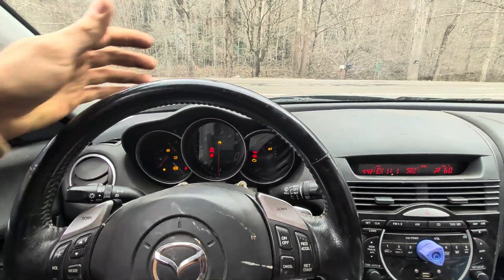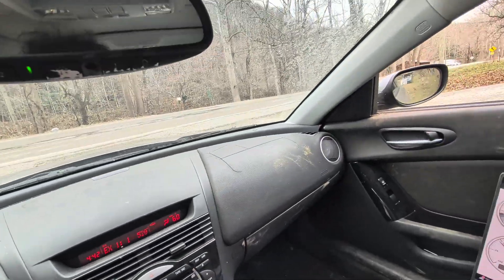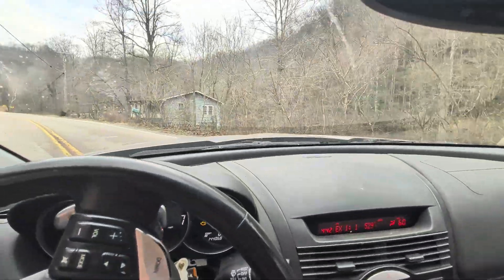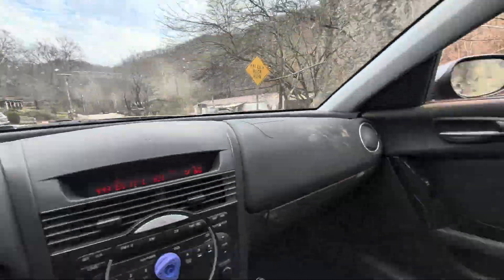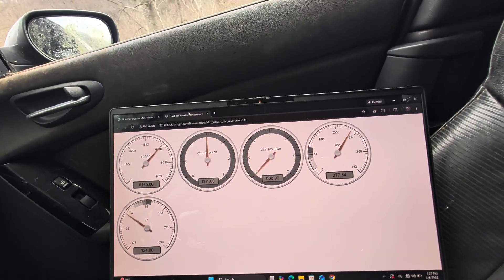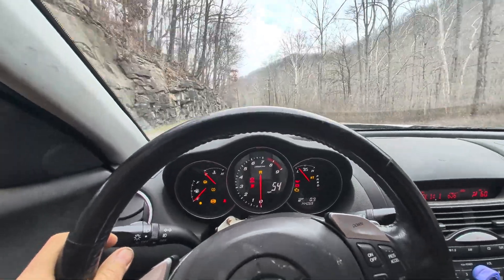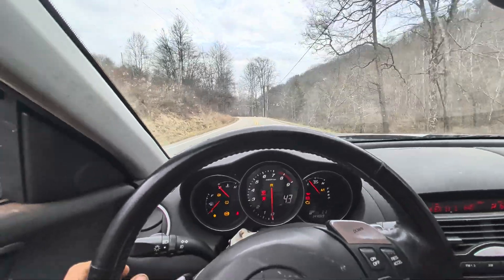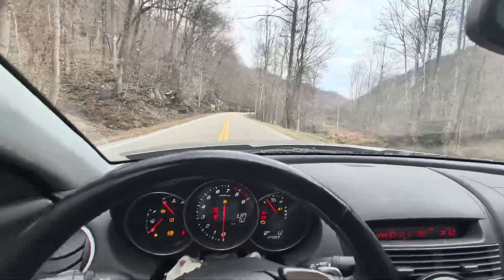Mazda rx8 Tesla Test drive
Main build video to post on Appalachian EV channel
Thanks to westsideEV.com
Open inverter team. Openinverter.org